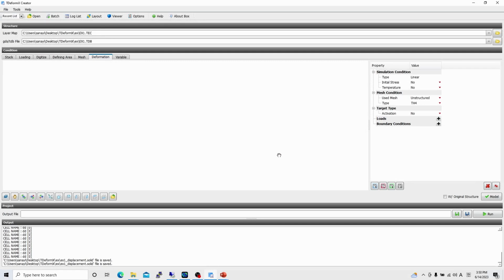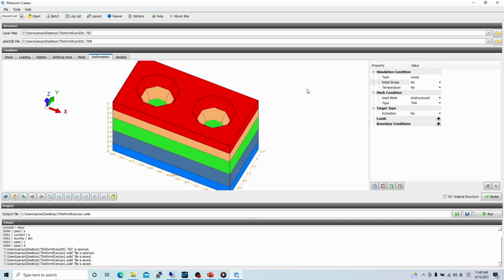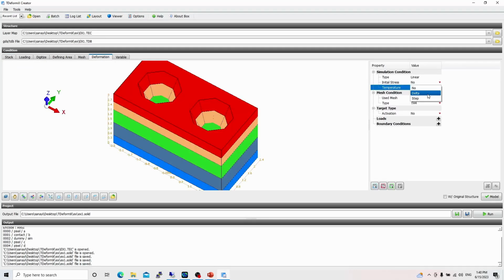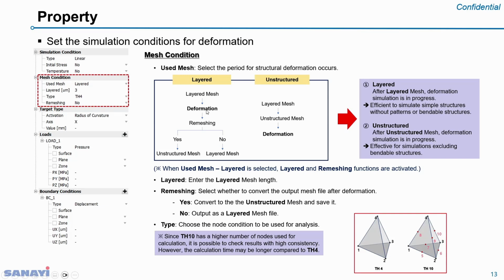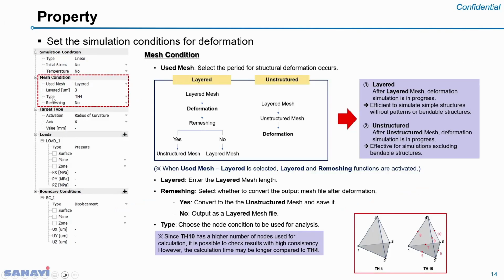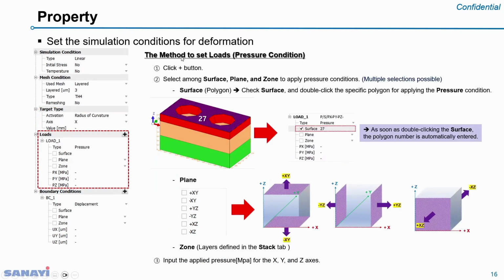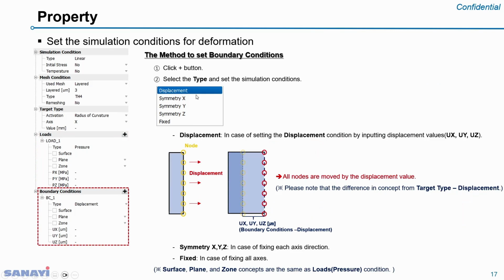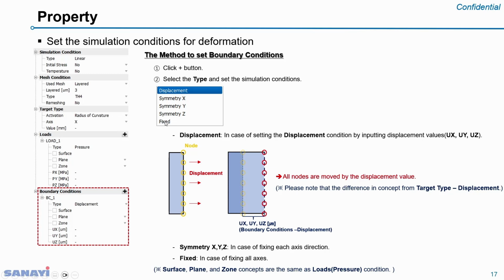TDeformX #4. Deformation Tab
Overview of the Deformatioin tab in TDeformX, and how to use it in simulations.